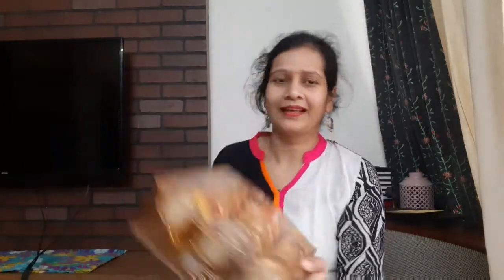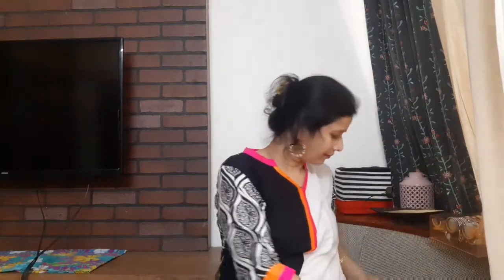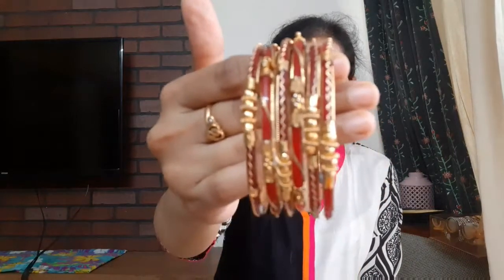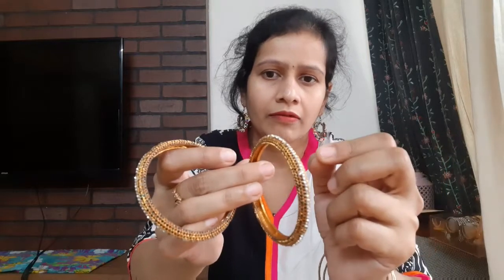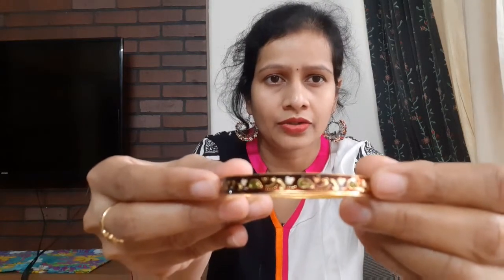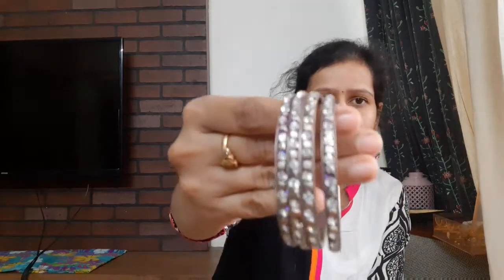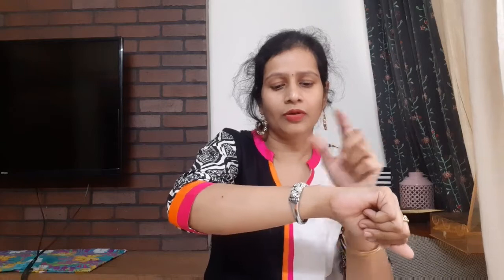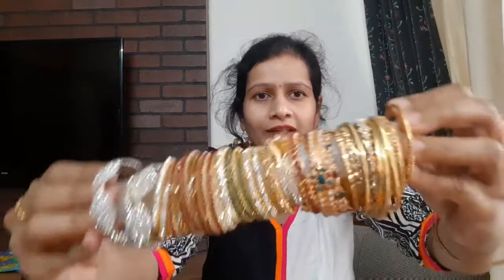MY BANGLES COLLECTION PART 2 || FASHION BANGLES || WOODEN/STYLISH BANGLES || TELUGU || MAYURI MAKAM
Video Edited in FilmoraGo and Thumbnails designed in Canva